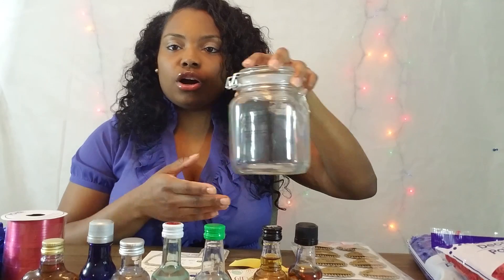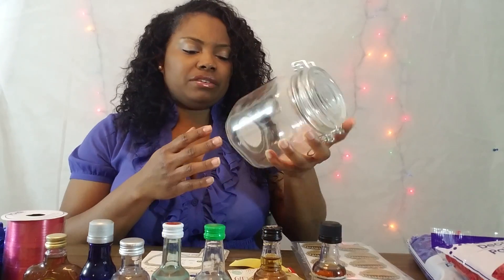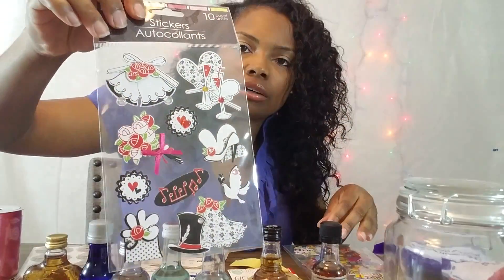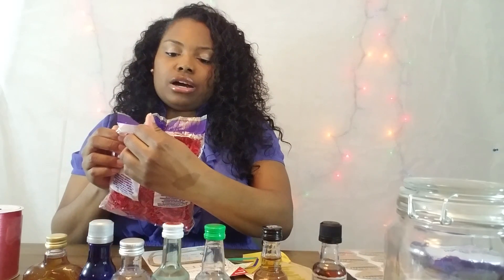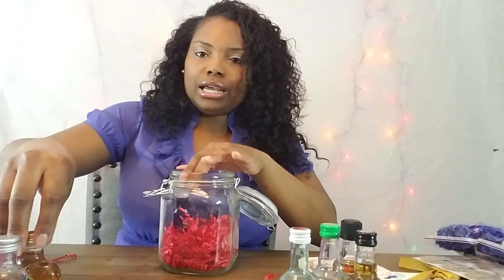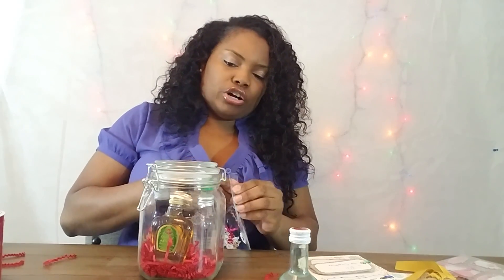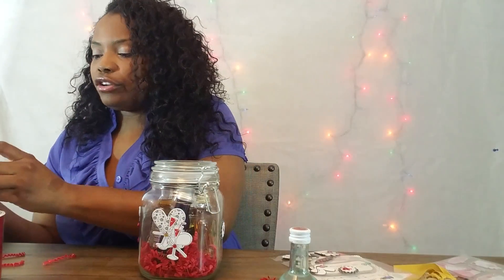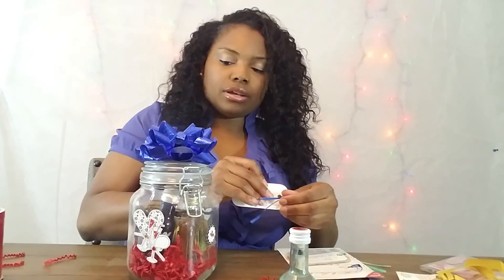DIY Mini bar gift for under $20!!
This is a DIY holiday, birthday, bridesmaids, and many others gift options. Its really simple and easy to make. You can personalize the gift with different decorative elements. Its holiday season and may be this will help you save a buck.

It's party time cause its a mini bar in a jar!!

P.S. save the jar for storage